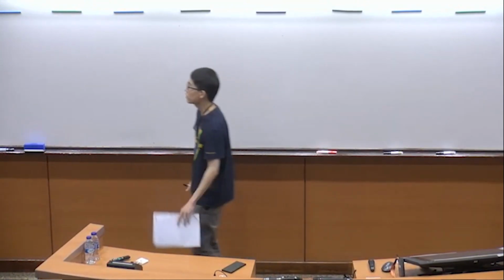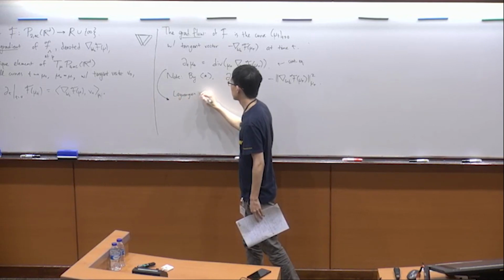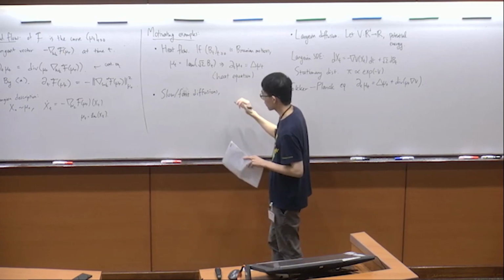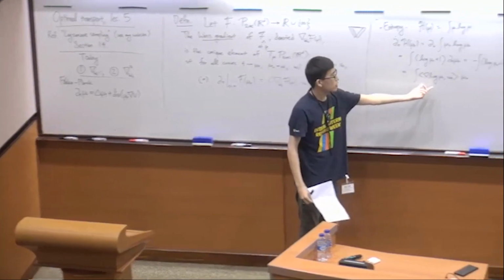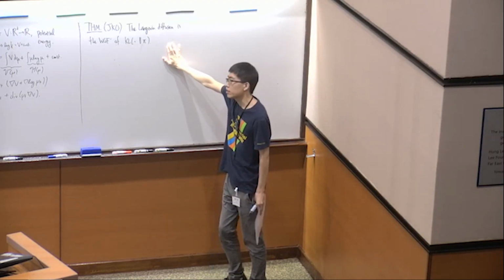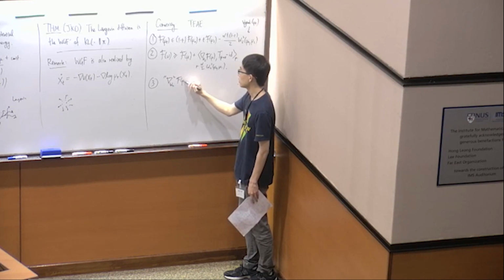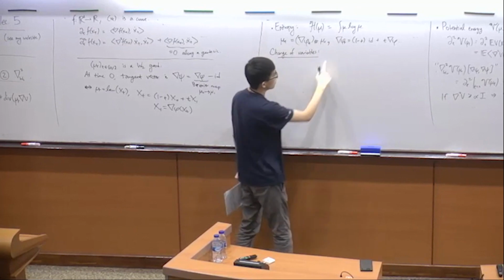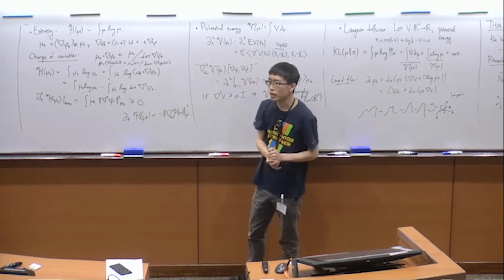Sinho Chewi Optimal transport and high dimensional probability Gradient Flows on Wasserstein Spa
Sinho Chewi

MIT, USA